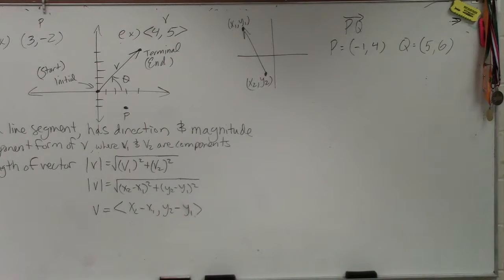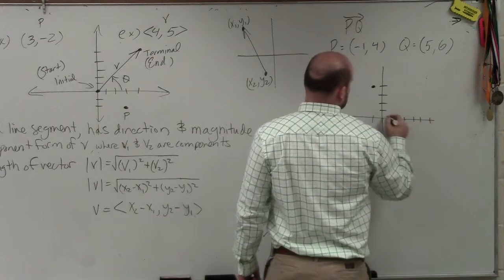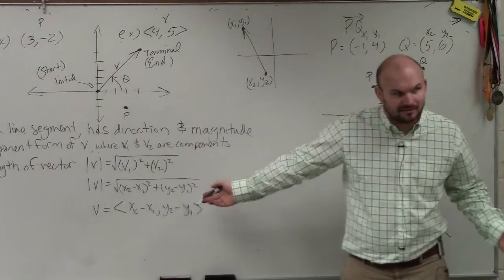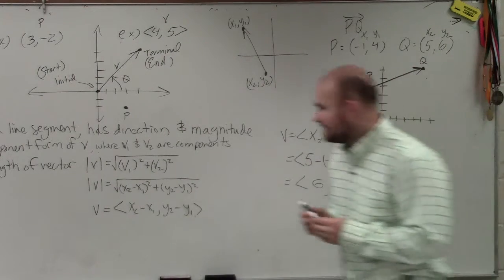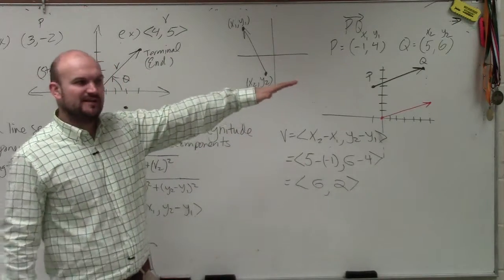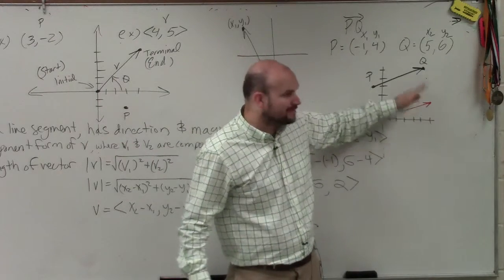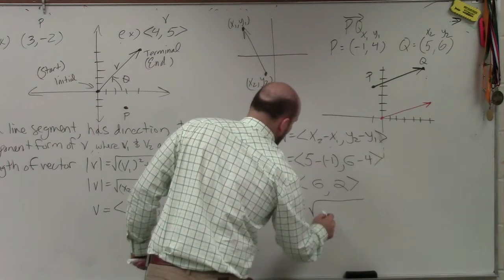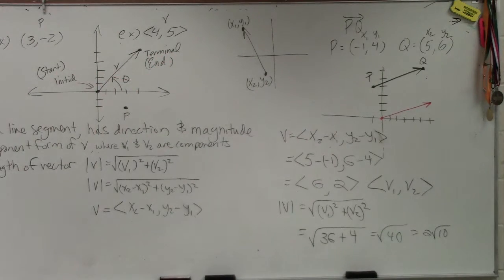Learn how to write a vector in component form given the initial and terminal point